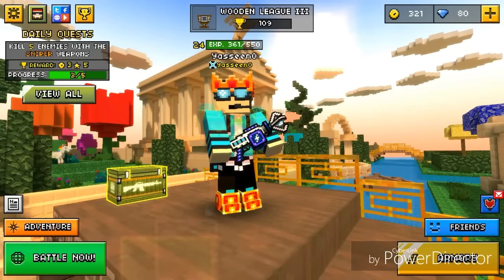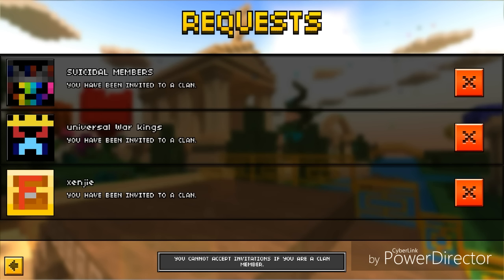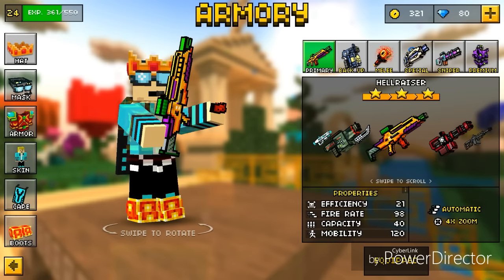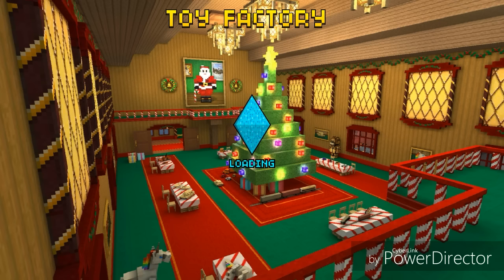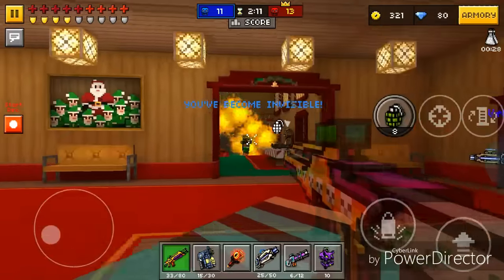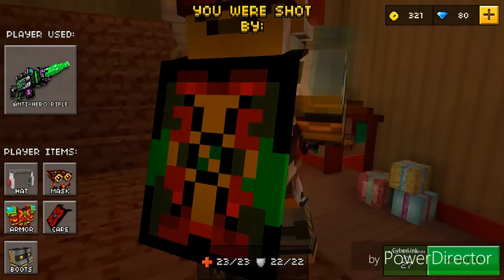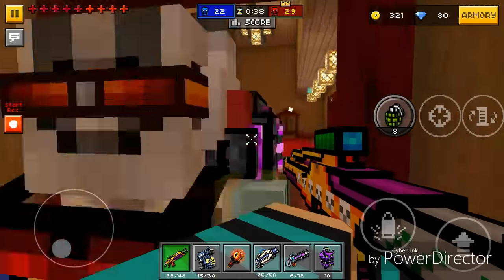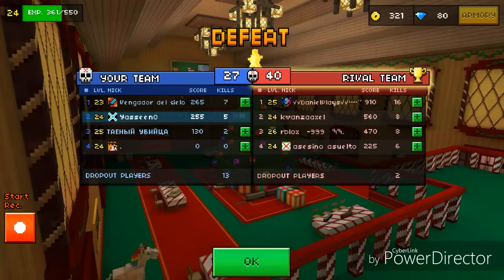Pixel Gun 3D!!! Hellraiser Review!!!